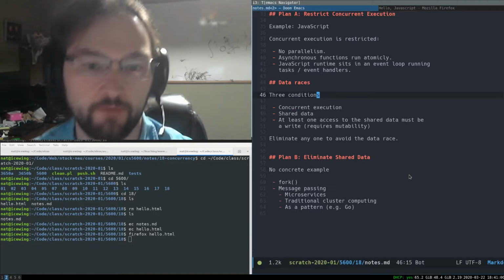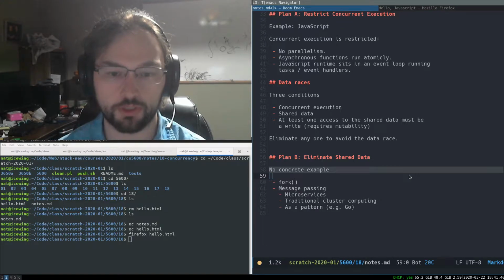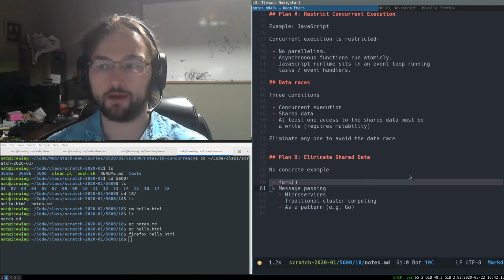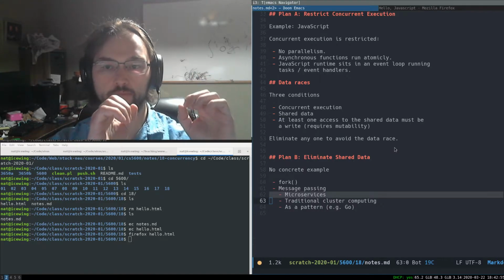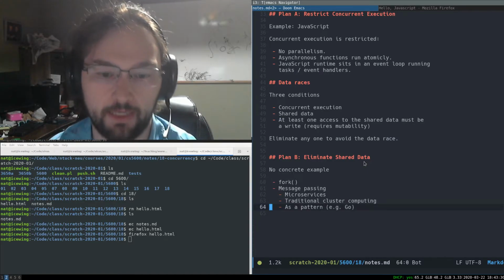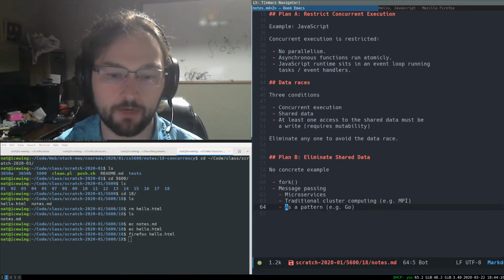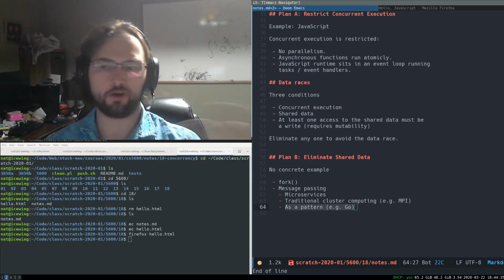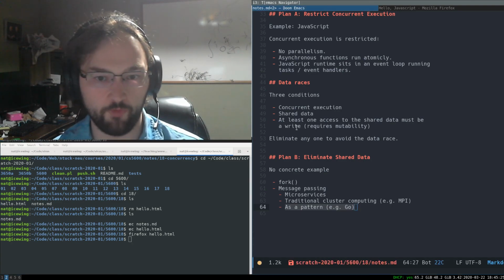cs3650 13 04 plan b no sharing